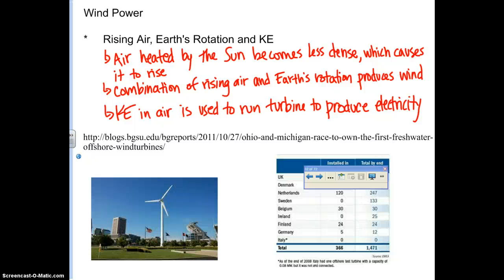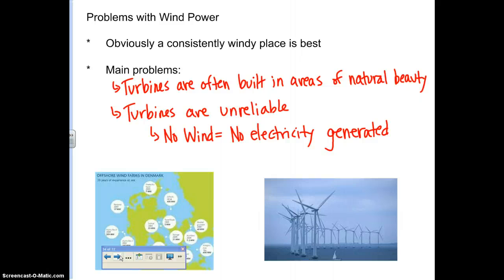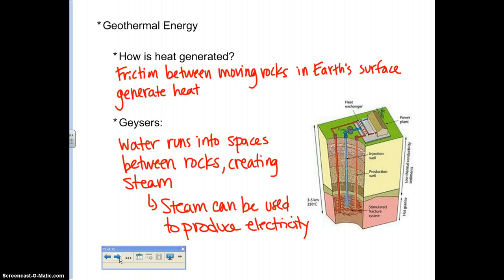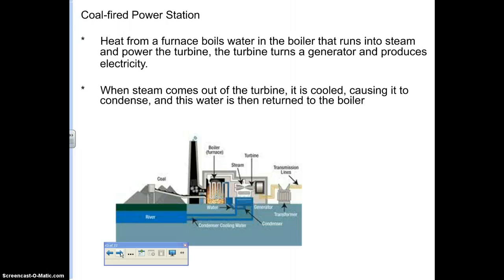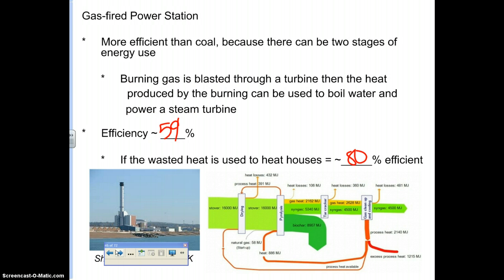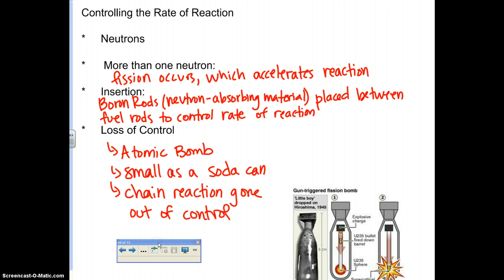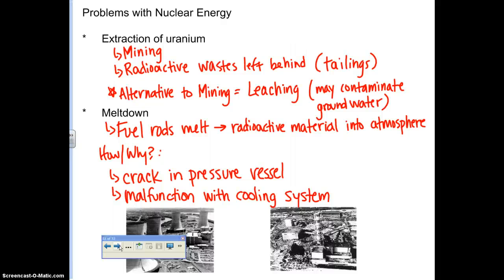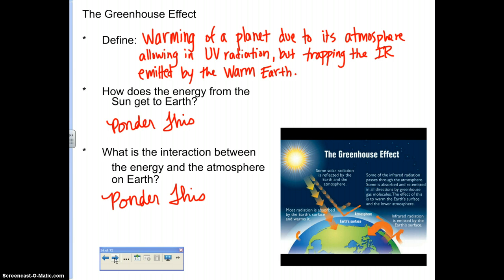Topic 8 Part 3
Wind Power, Wave Power, Geothermal Eenrgy, Nulcear Power Plants